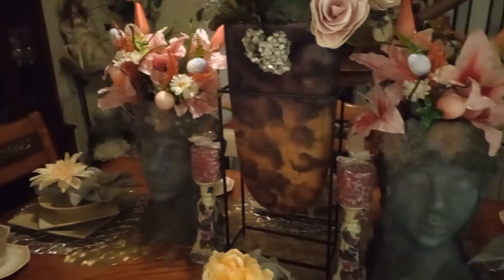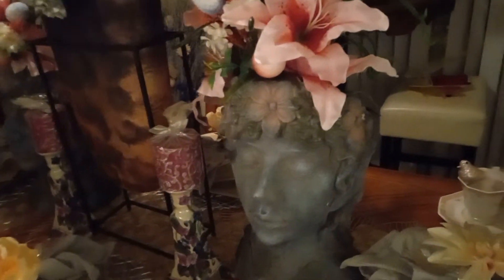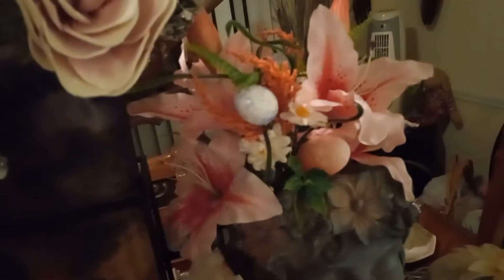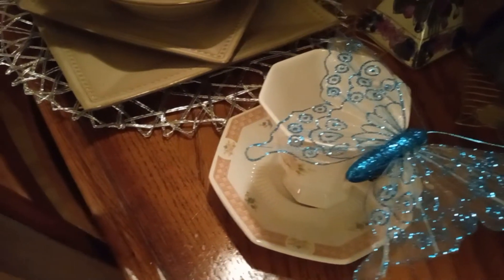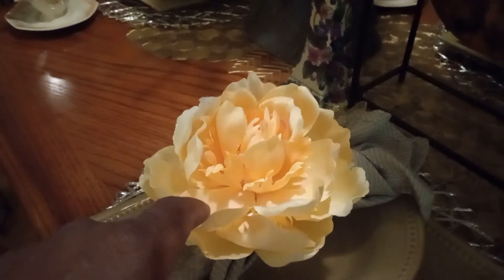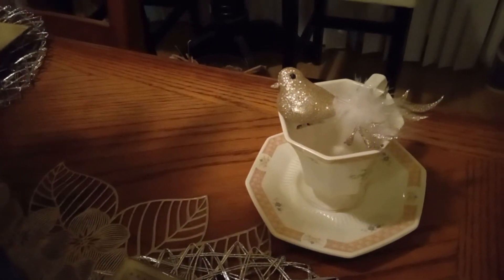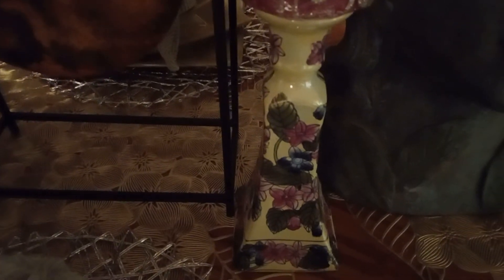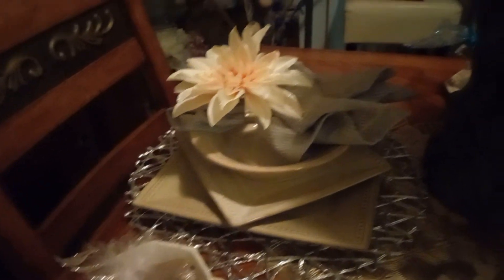Spring and Summer tablescape/Garden of Eden